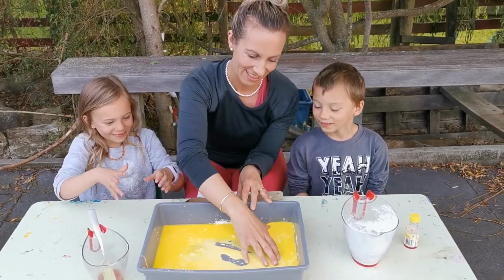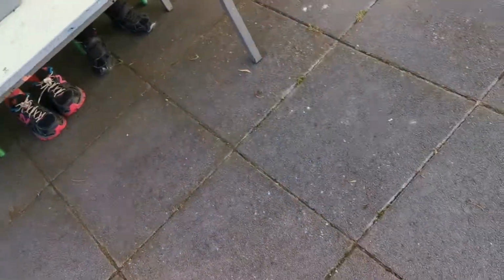Cornflour Gloop (Slime)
We make the popular cornflour Gloop a fun sensory experience for children!
You need 2 cups of cornflour and 1 cup of cold water. Add the water gradually to the cornflour in a bowl and mix. Stir constantly and stop when the water is barley absorbed by the cornflour.
The results are fascinating to play with as it can be scooped up with fingers and can be mouldable and then turn back to liquid when it's back into the tray.
It brushes off clothing easily too which is a bonus 😉